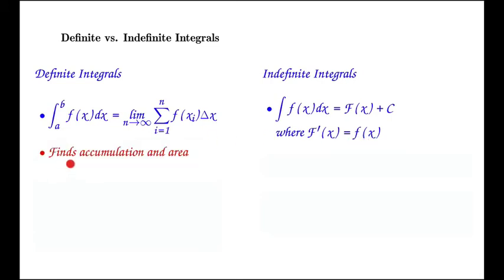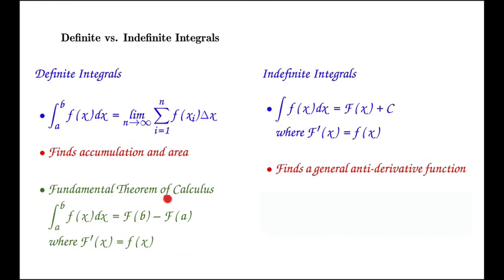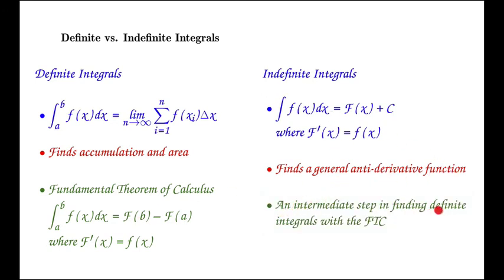Definite vs. Indefinite Integrals